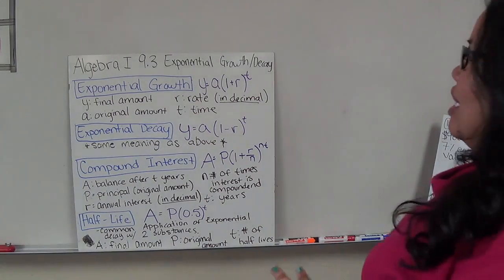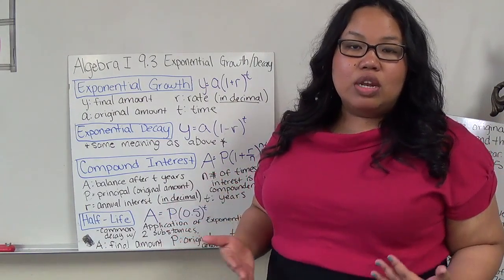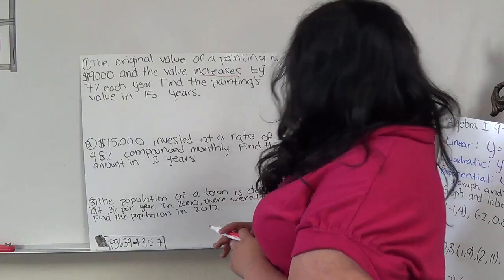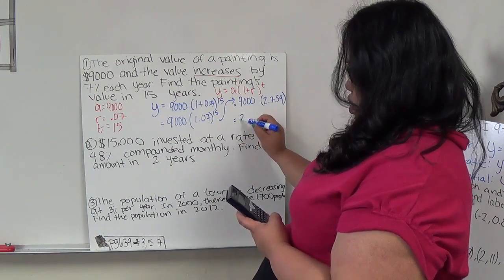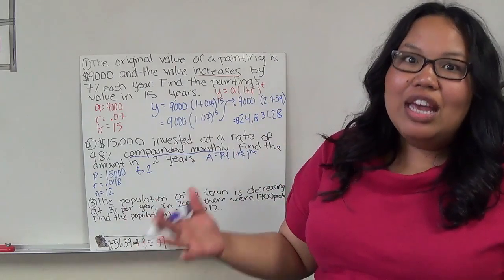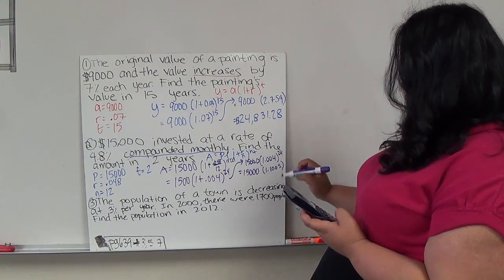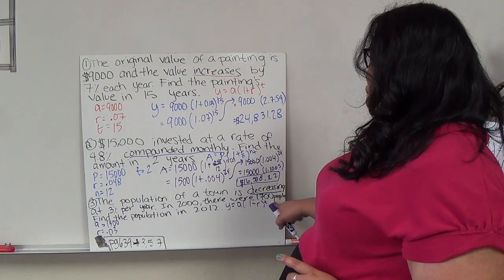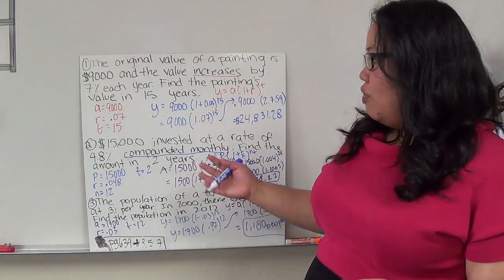Algebra I 9.3 Exponential Growth and Decay